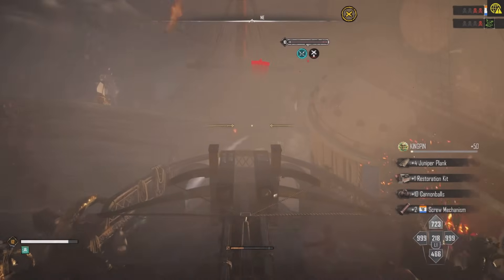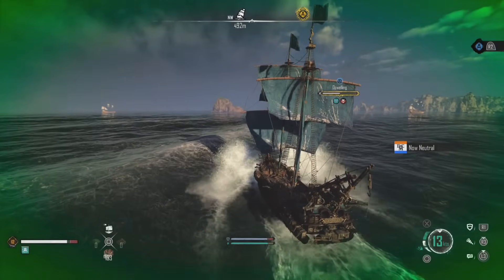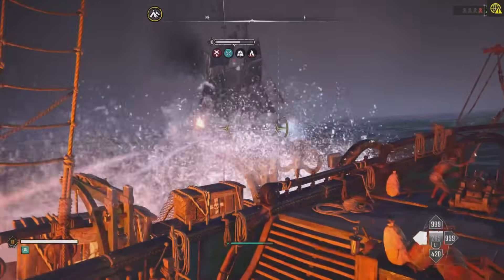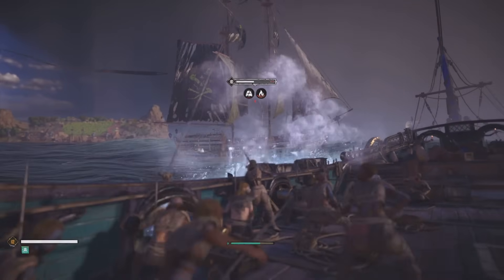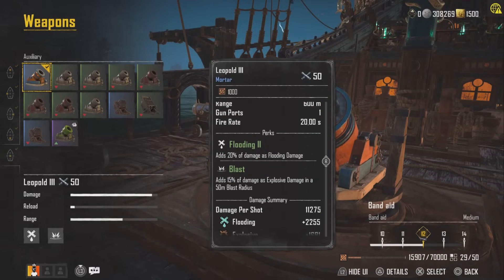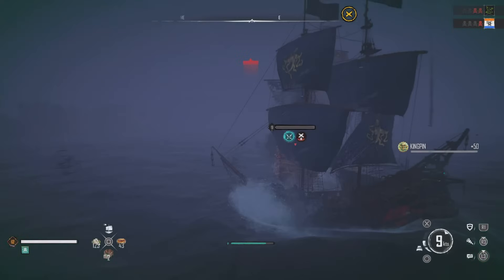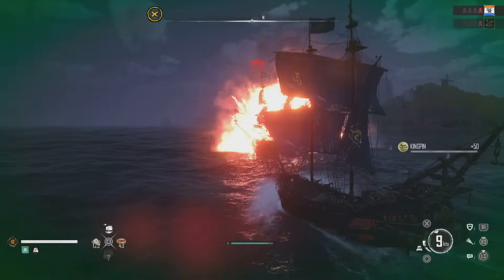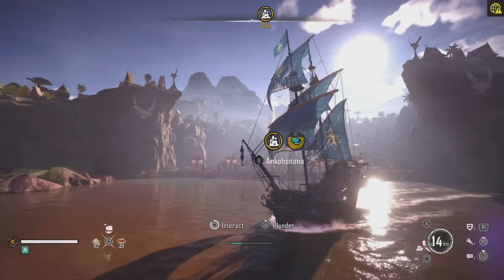Skull and Bones best Barque build | solo and team play | easily kill la peste ships | Ouroboros S1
Get the new Barque support ship quick and use the above build to easily defeat la Peste fleet. Great for one on one or multiple ship battles.
The ship is great for team play as a support healing ship or for solo players who want added survivability with the passive healing ability.

Once the Ouroboros hull armour gets fixed this build will become even stronger!

The equipment I use:
Corsair HS80 headset